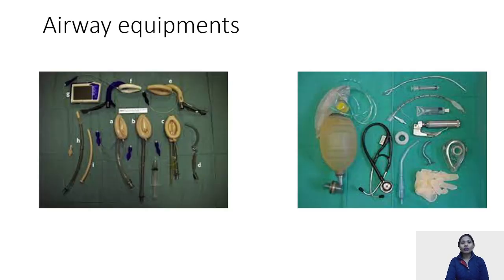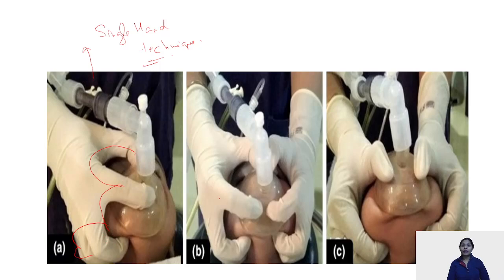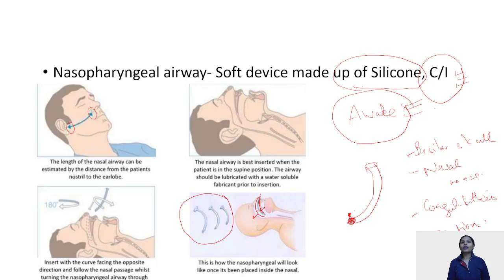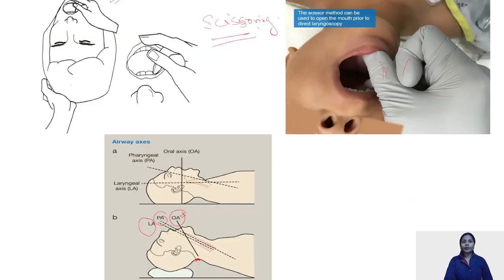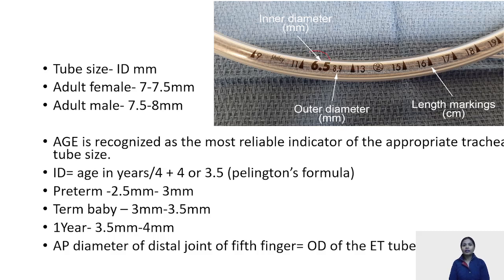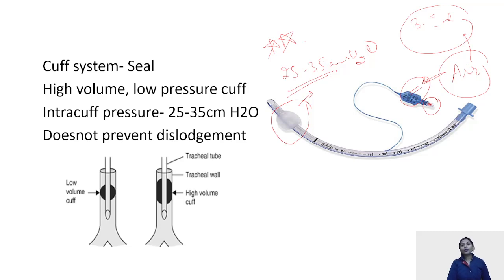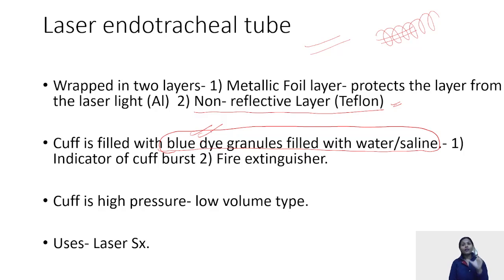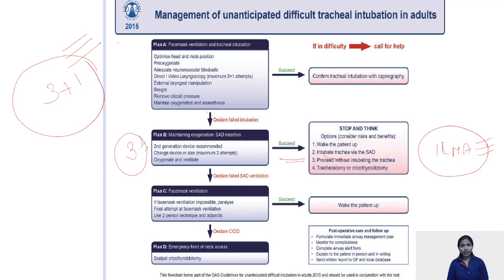Airway Equipments Part 1 - Dr Payal Jain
This video will brief you about the most commonly used anesthetic equpments to secure airway. The knowledge about these instruments can be a saviour in times of distress.